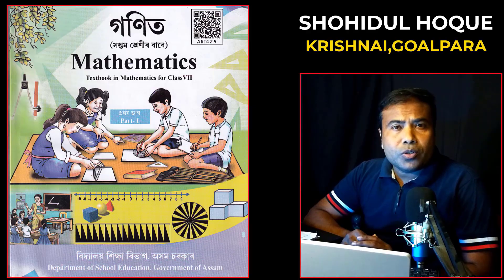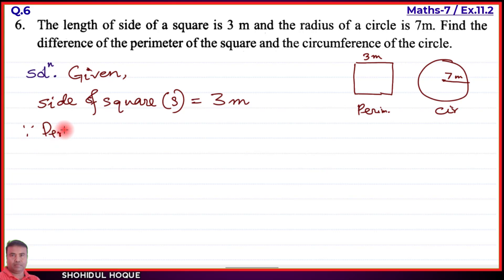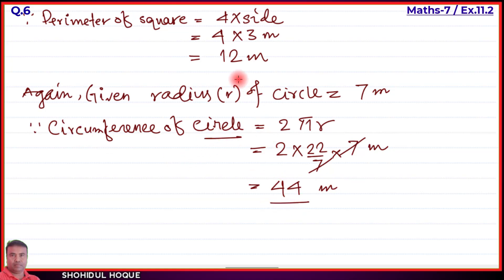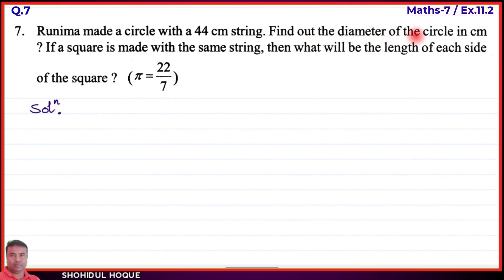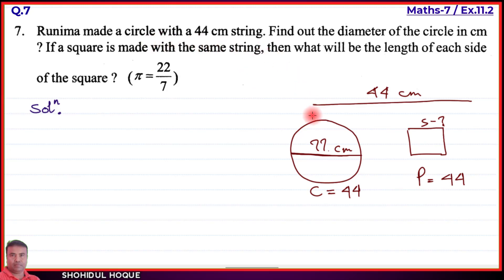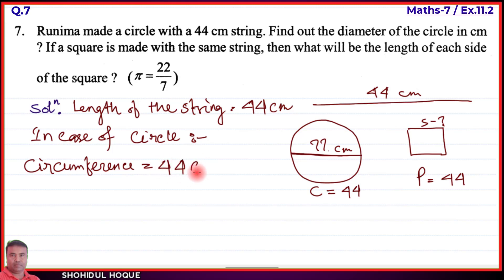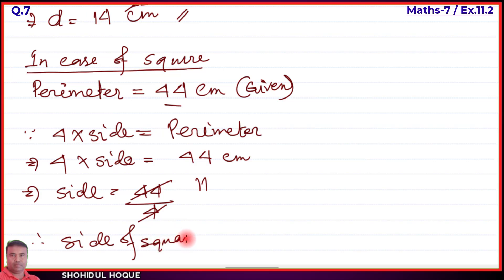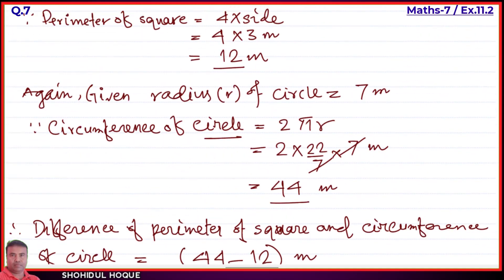Class 7 Maths Ex. 11.2 Q. No. 6 and 7 || English Medium || Assam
Class 7 Maths || Exercise 11.2 Question No. 6 and 7 || English Medium || Assam || Part-2

Assam New Maths Class7. Chapter11: Perimeter and Area Ex.11.2 Q.No. 6,7
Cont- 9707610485